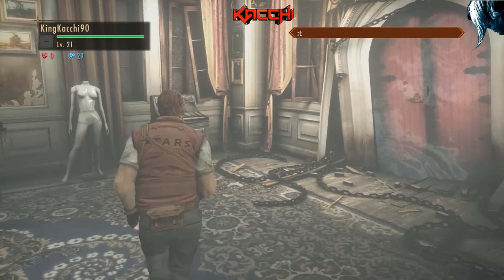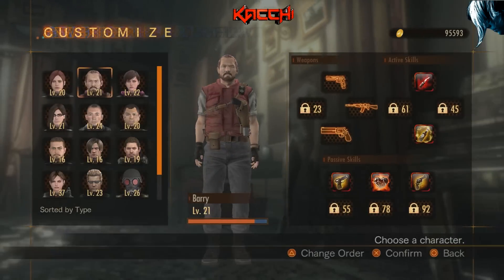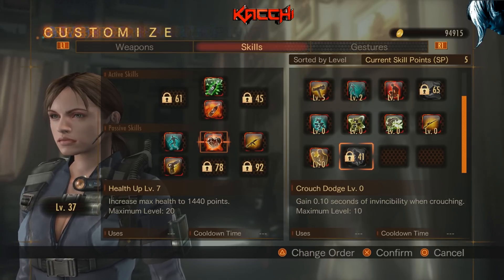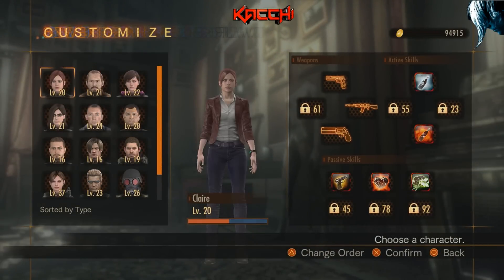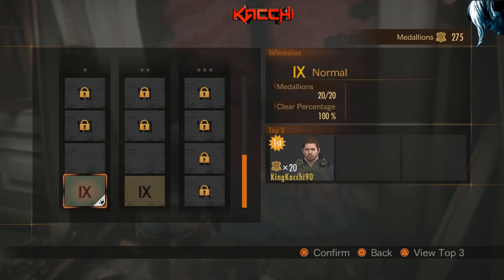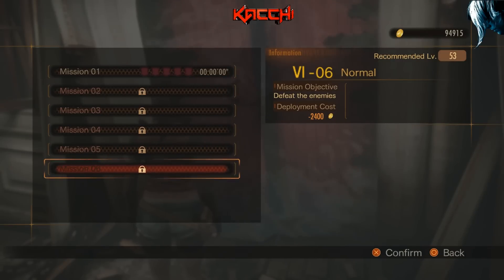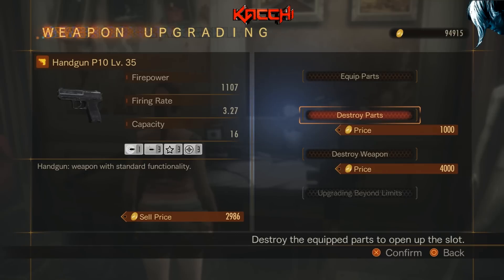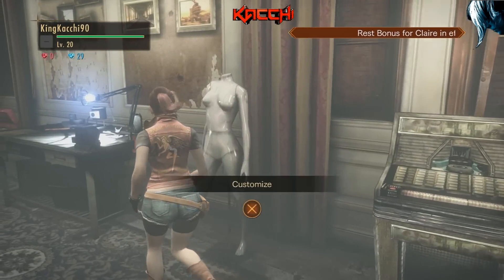''Toolbox, Combine Parts!'' - Resident Evil Revelations 2 Raid Mode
In Resident Evil Revelations 2 Raid Mode if u want to succeed in killing the tough enemies you are going to have to upgrade your weapons, skills and passive skills in order to dominate raid mode.

You got various parts you collect throughout missions like for ex:
Capacity, Quick Reload, Electrode Lvl 1, Ice ammo lvl 1 etc. combine these parts with your weapons to maximize its true potential killing power.